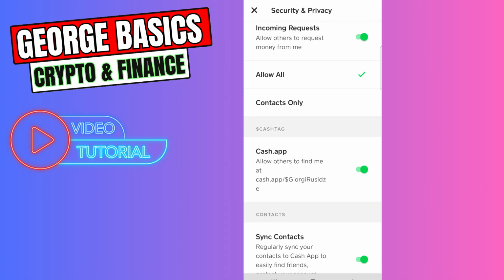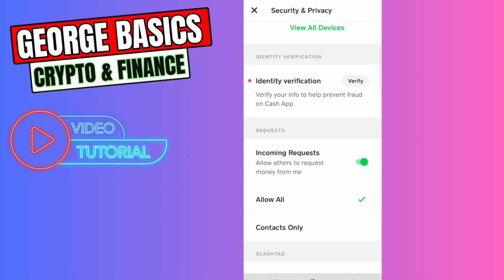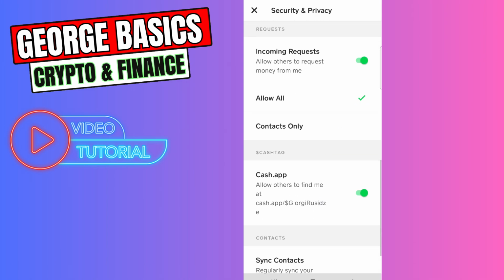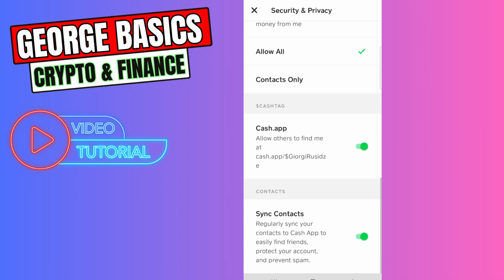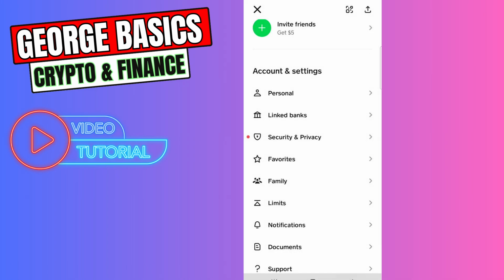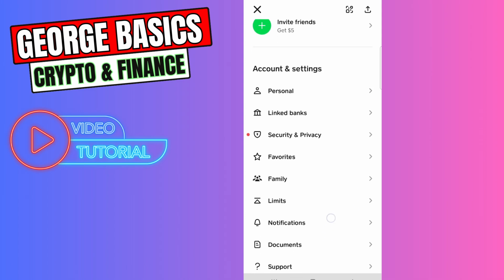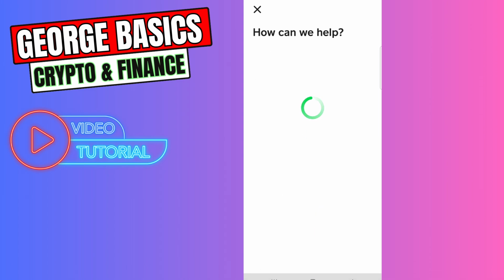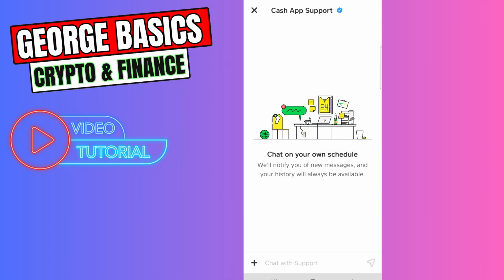How To Fix Cash App The Recipient's Account Is Unable To Accept Payments 2024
Having trouble sending money on Cash App? Learn how to fix the 'Recipient's Account is Unable to Accept Payments' error with this quick and easy guide. Get back to sending money smoothly in just a few steps!